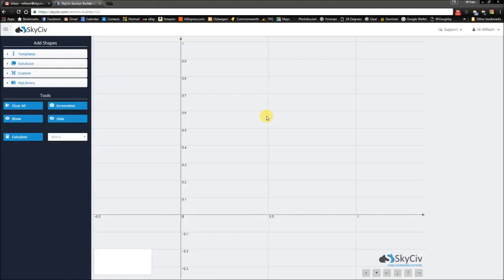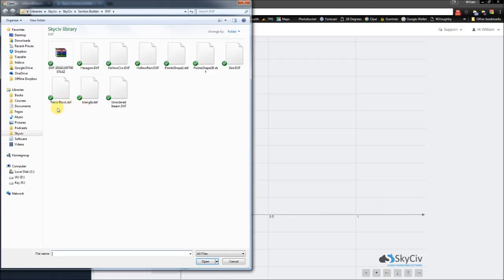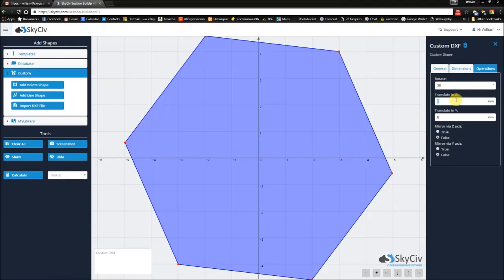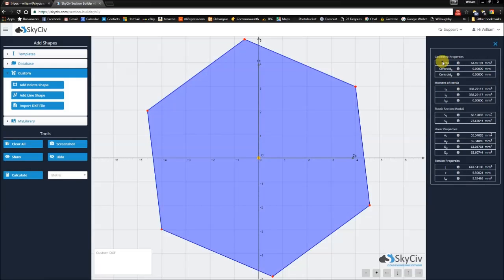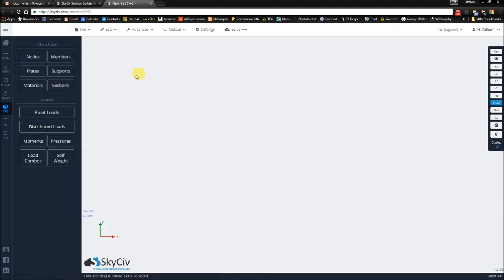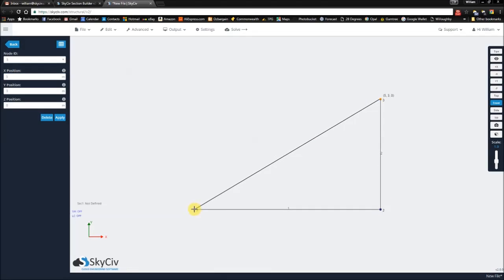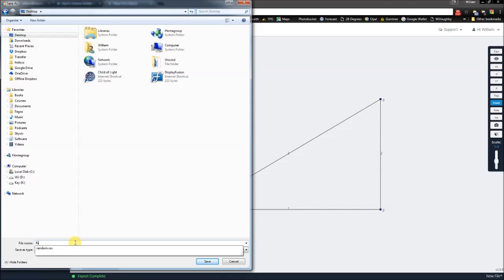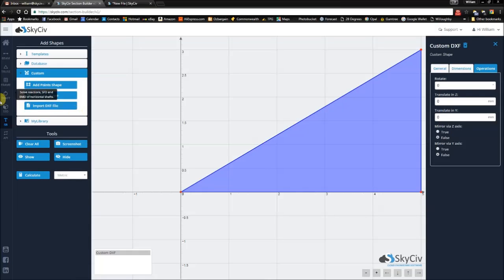#9 Importing DXF Files (Custom Shapes) - SkyCiv Section Builder Training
Welcome to SkyCiv's video tutorials on the new Section Builder! In this video we'll be showing you how to import DXF (Drawing Exchange Format) files into Section Builder to create your own custom shape ready for analysis. Perfect for geometries that you'd prefer to sketch in CAD first, and then export over.